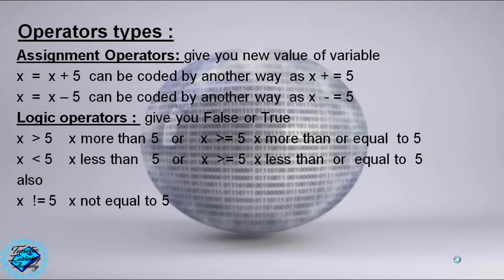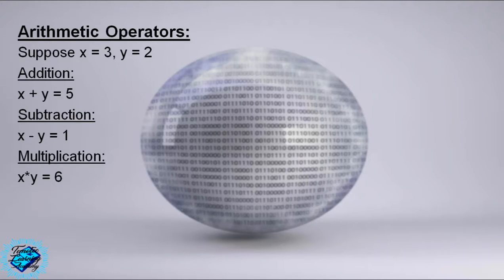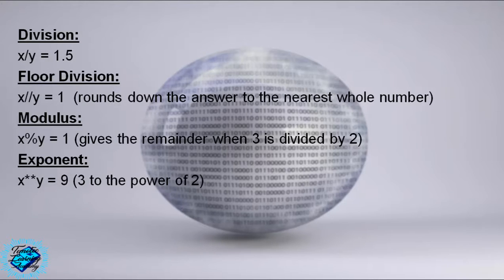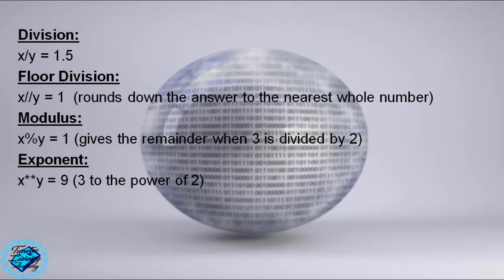Lesson 5: Operators types - Master Python from scratch for beginners